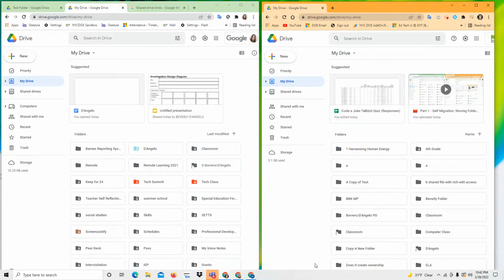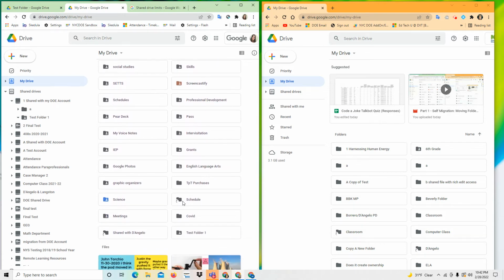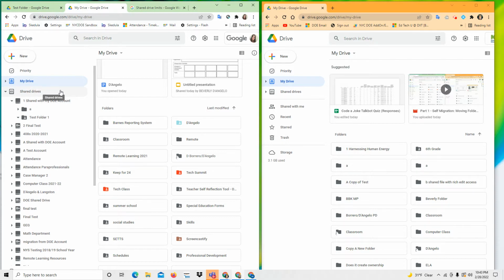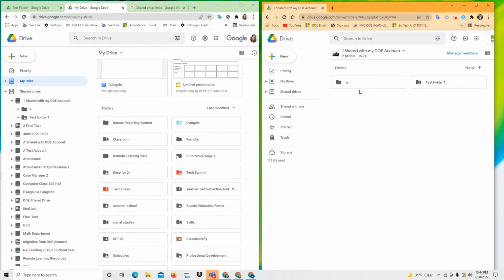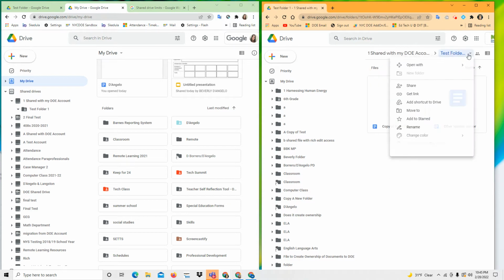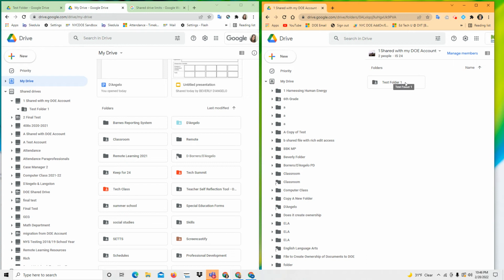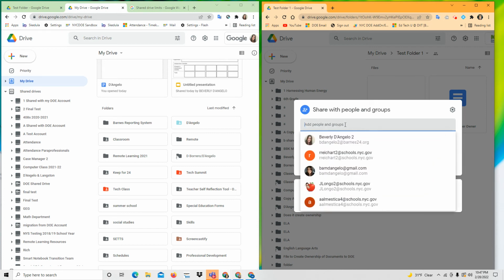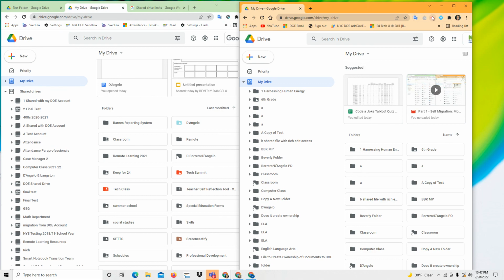Part 2 Manual Migration Create Ownership on you DOE Account